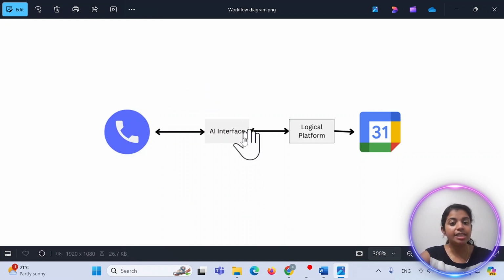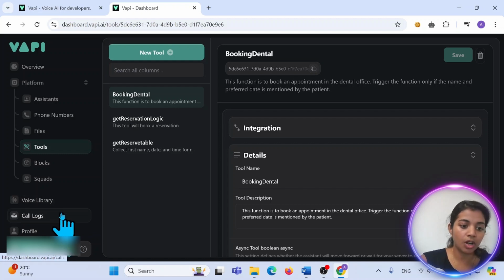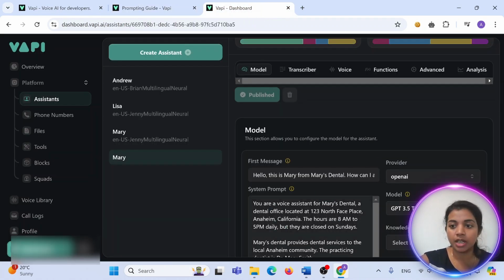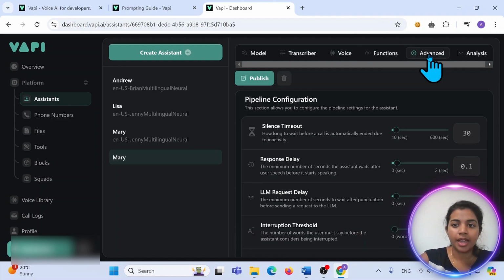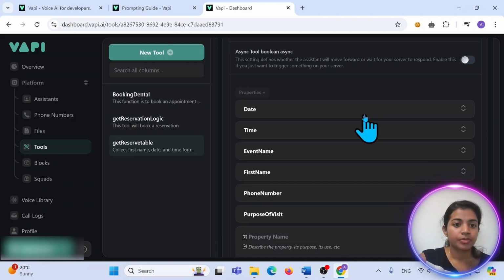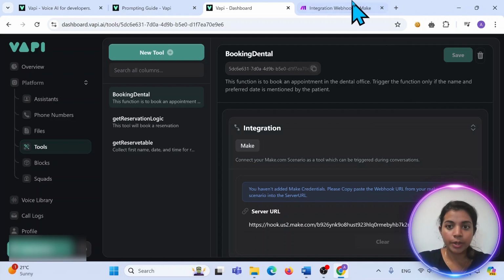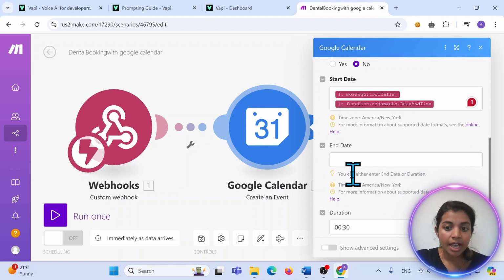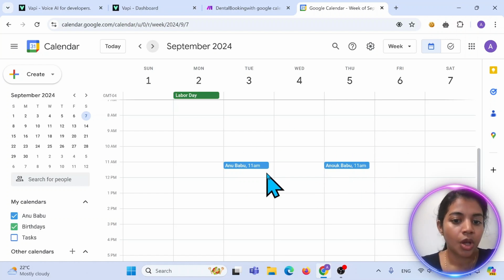Simplify Your Business Scheduling: A Guide to Building a Voice AI Calendar Agent/ Vapi.ai & Make.com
In this video, I provide a simple, straightforward overview of how to build a basic Voice AI agent for booking appointments using Vapi.ai and Make.com. Perfect for beginners, this tutorial walks you through the core functionalities, giving you a glimpse into how these powerful tools can work together.

You'll learn:

The essentials of setting up Vapi.ai for voice recognition.
How to connect Vapi.ai with Make.com for basic appointment booking.
A quick look at how the integration works to automate the booking process.
This video is designed to help you get a feel for how Vapi.ai and Make.com can be used in tandem, making it an excellent starting point for anyone new to AI-driven automation.